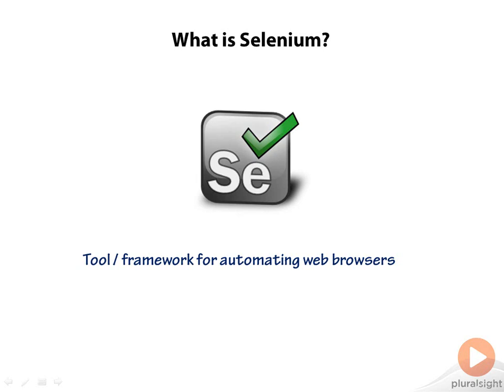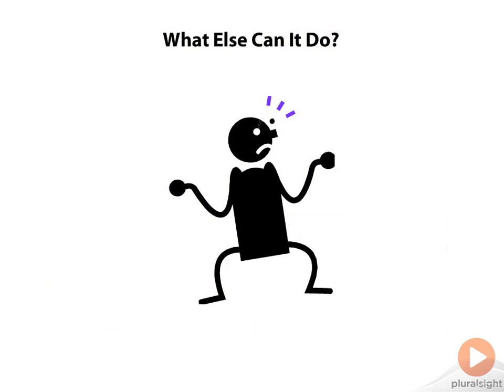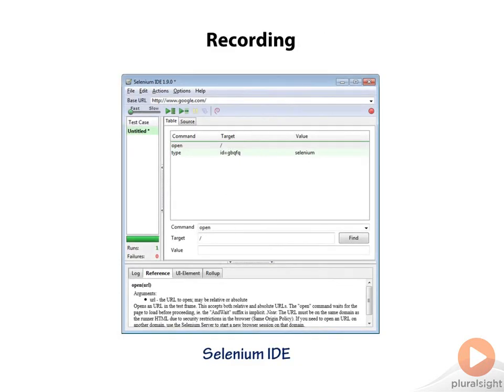Hello,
Regards

VozSoft.com :)